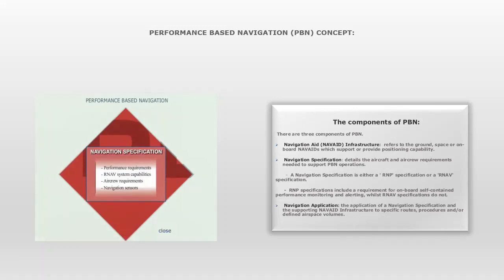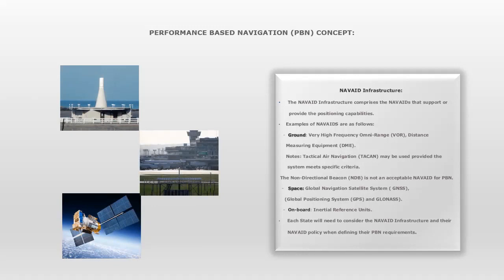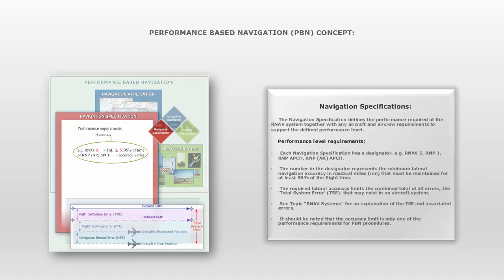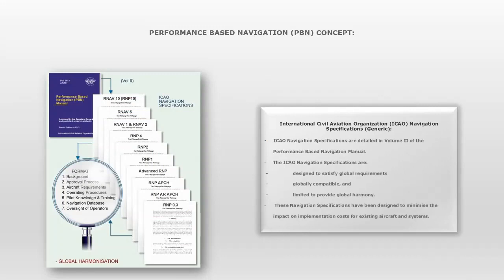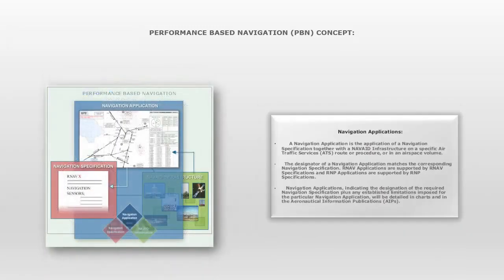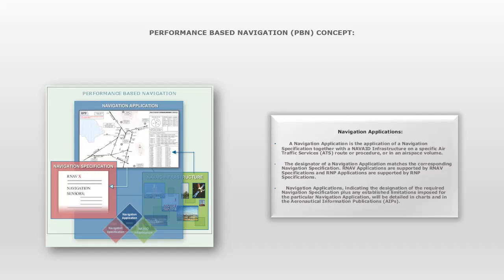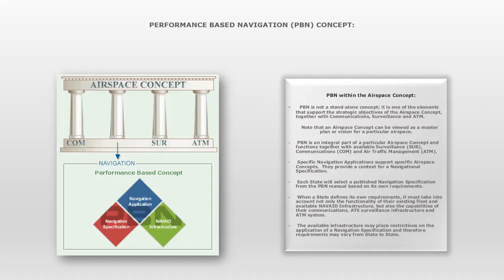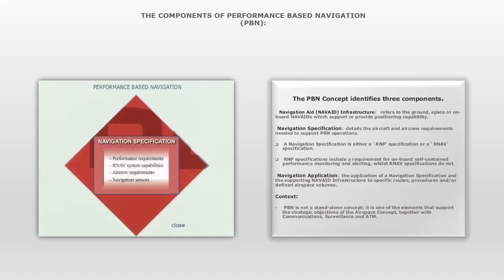Performance Based Navigation Training PBN #04 Concept